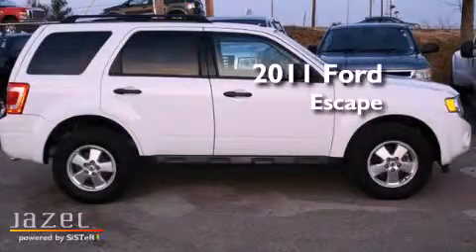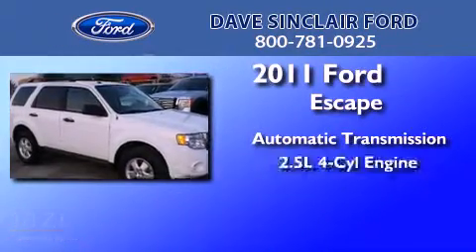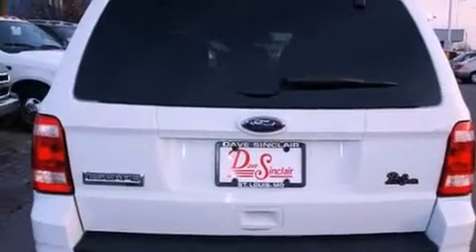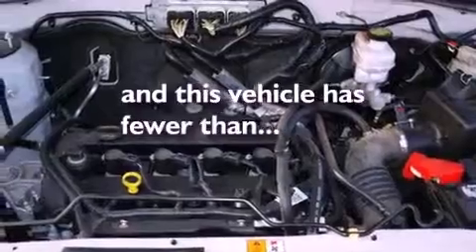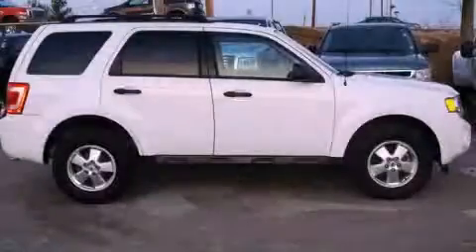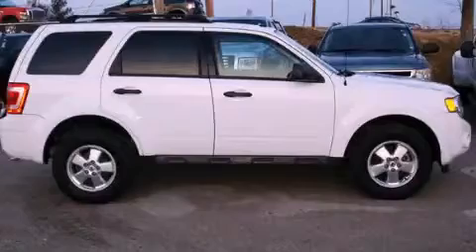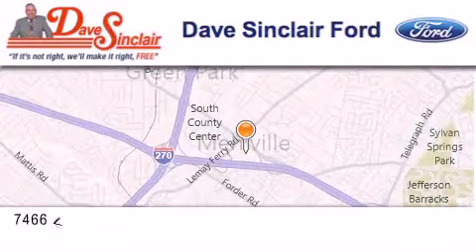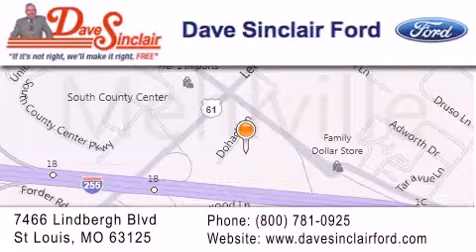2011 Ford Escape St. Louis MO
Year : 2011
 Make : Ford
 Model : Escape
 Engine : 2.5L
 Trans . : automatic
 Exterior : White Suede - (White)
 Miles : 45,398
 Interior : Stone Cloth
 Stock : P13107300

 7466 Dave Sinclair Memorial Highway

 2011 Ford Escape St. Louis MO